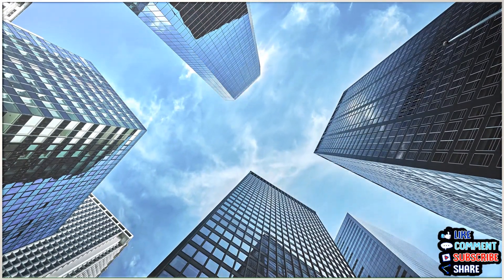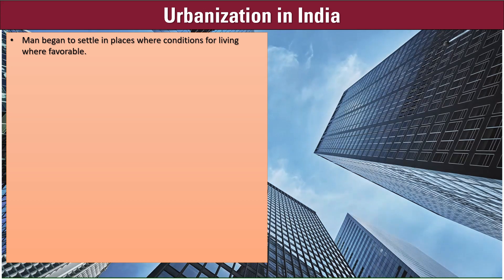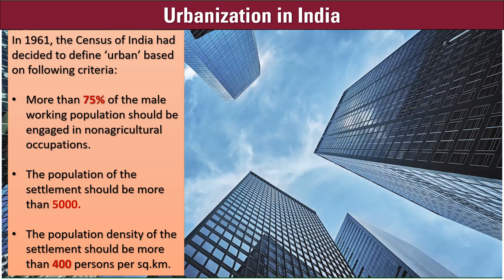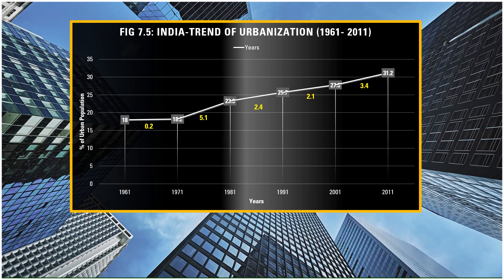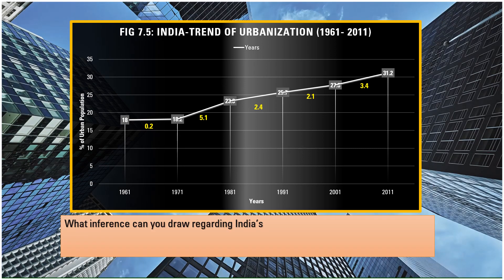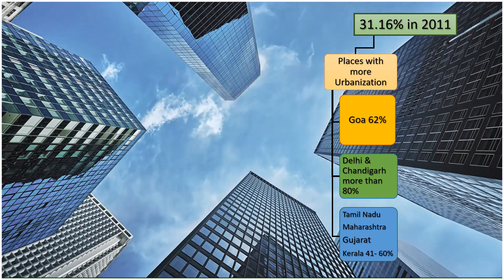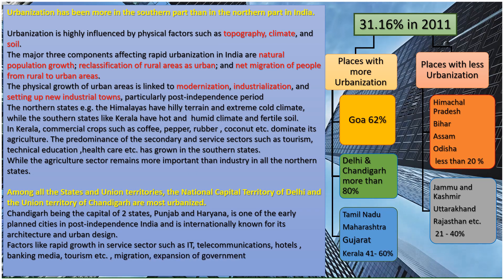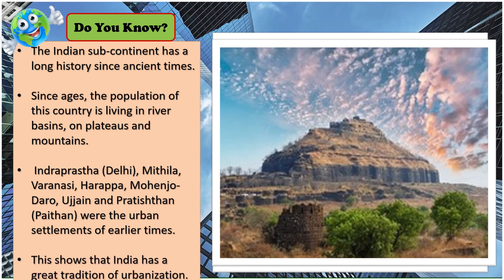Ch7|Human Settlements Part III |Geography |Std10|HumanSettlements Geography Std10 StateBoard SSC#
Urbanization in India explained in detail with the help of pictures covering all the concepts, graph, and choropleth map activity.

Simple and easy way of teaching.

100% doubt cleared.